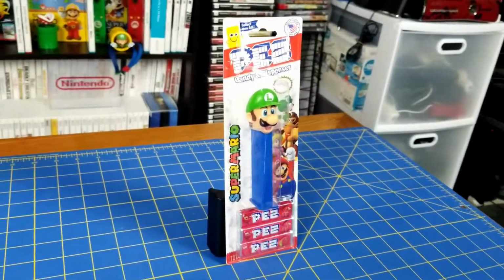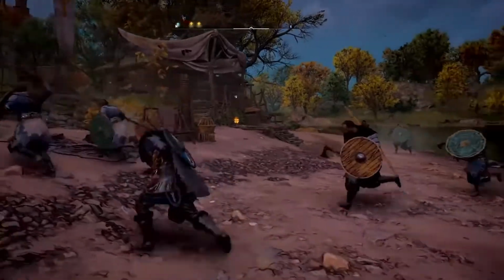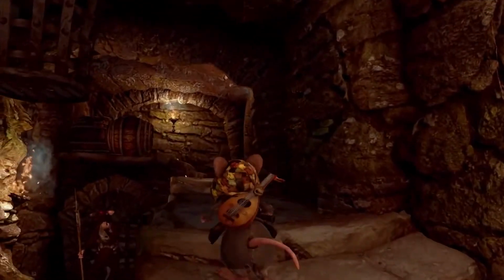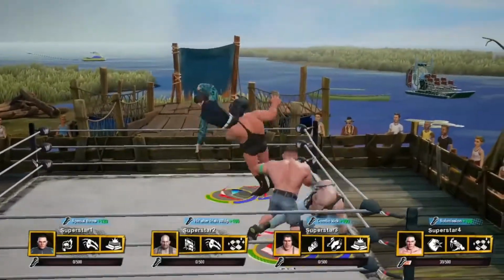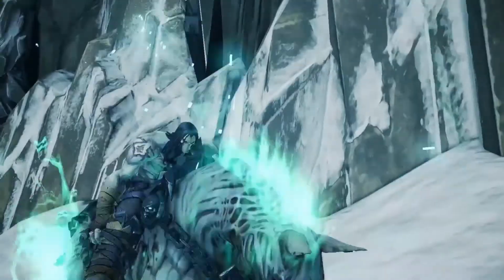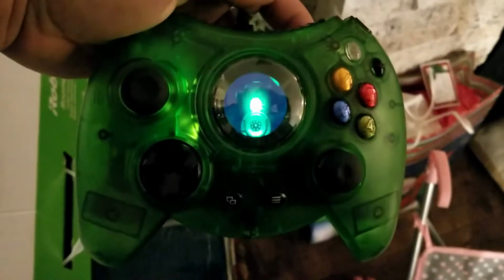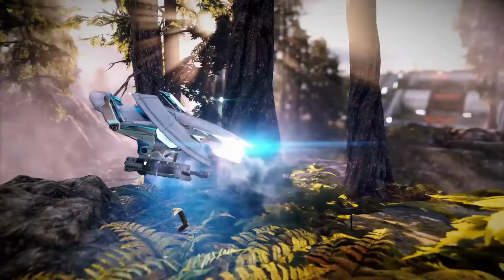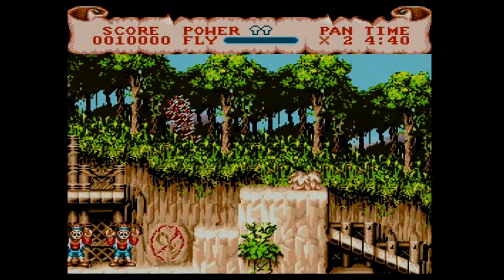Video Game Pickups Leading into January 2021 + Everything I got for Christmas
Follow niXtreme on Instagram for updates @niXtreme_on_YouTube